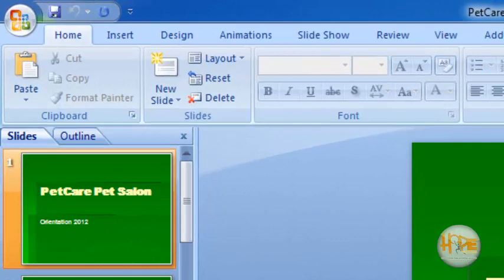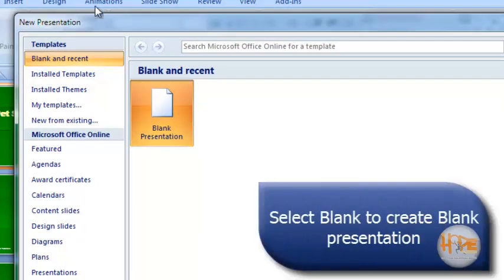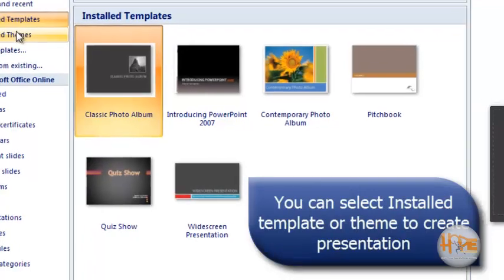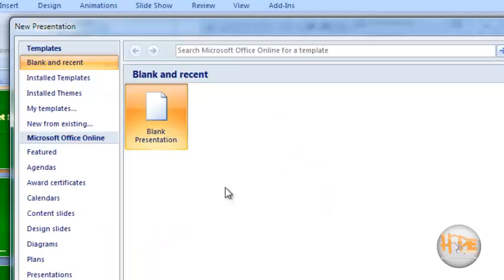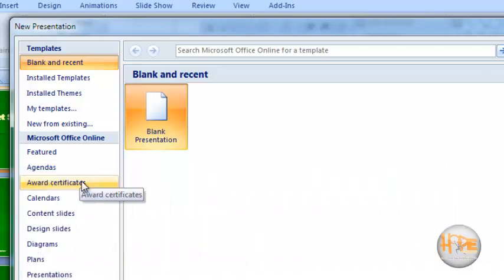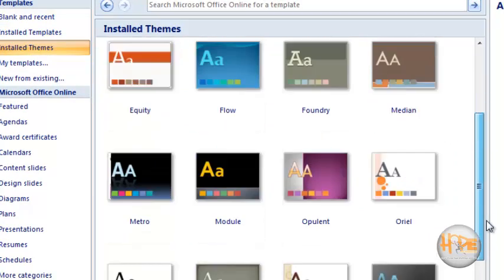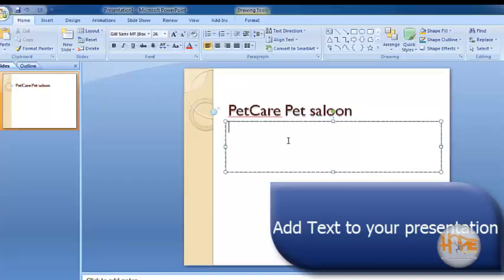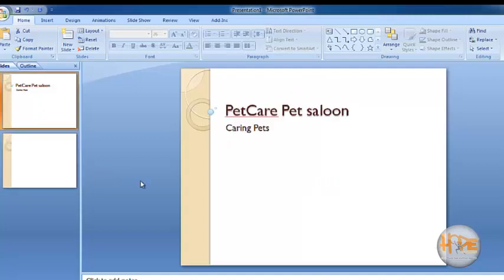03. How To Creating Presentation In MS PowerPoint